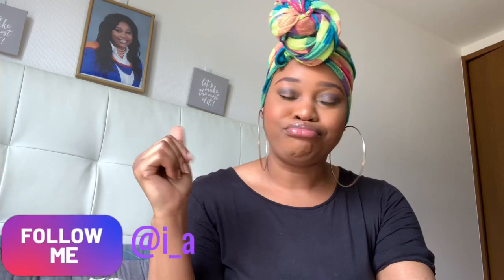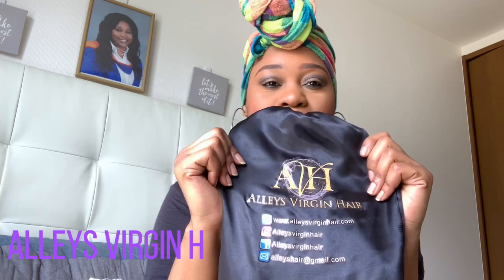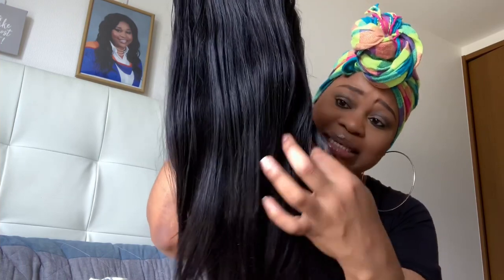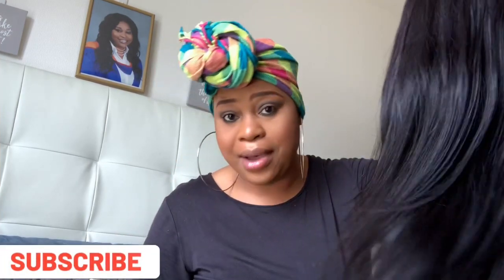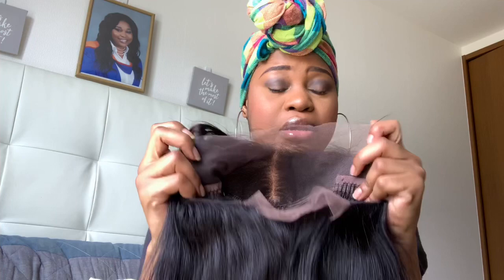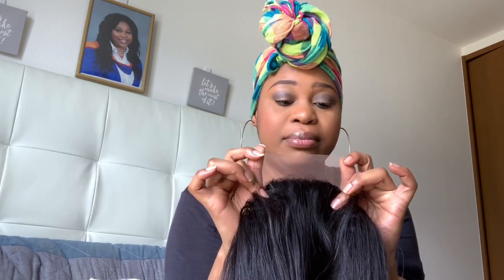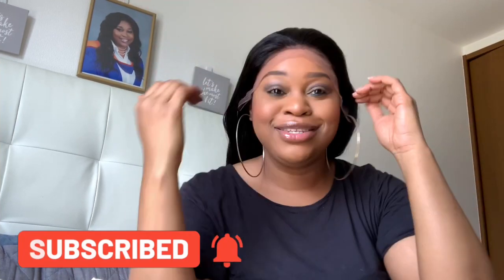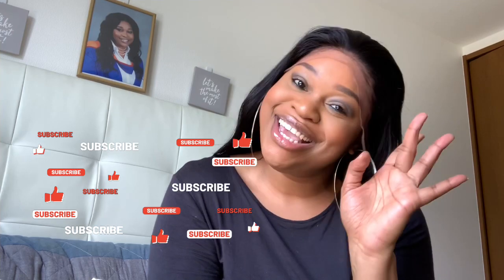Alleys Virgin Hair: Hair Review and Unboxing❤️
Hey SUBBIES!

Today’s video is a hair review and unboxing video from Alleys Virgin Hair which supplies quality and affordable wigs and bundles.They ship worldwide and are reliable and affordable.

Go follow them on Instagram

Alleys Virgin Hair Website.

Bye Subbies💛